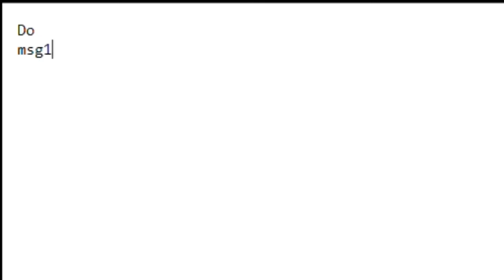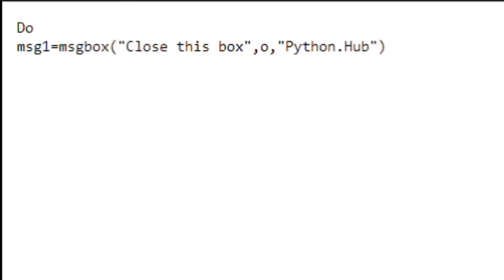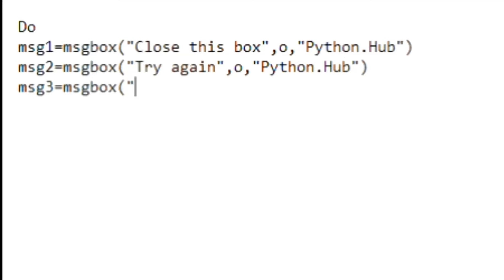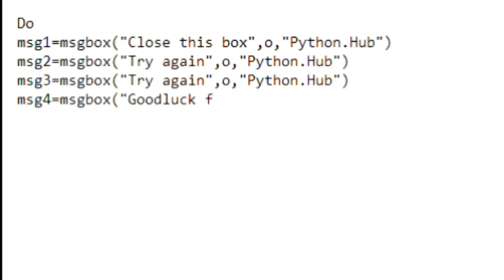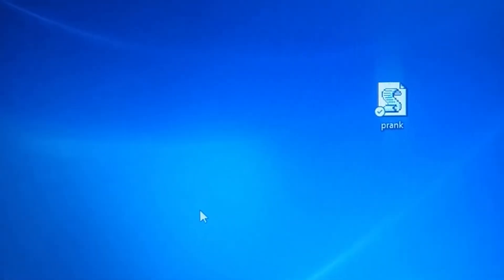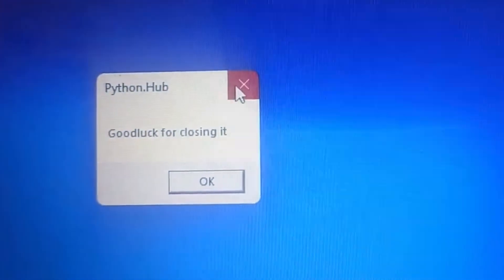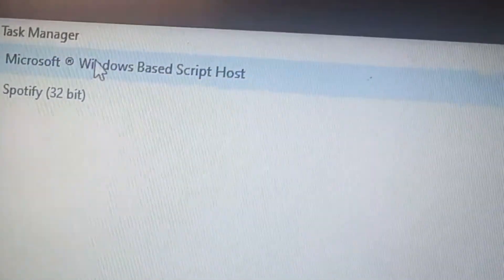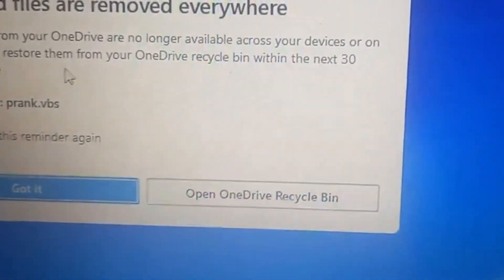How to PRANK and ANNOY your friends using PYTHON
Hey guys, so today this video is on how to prank your friends using python.